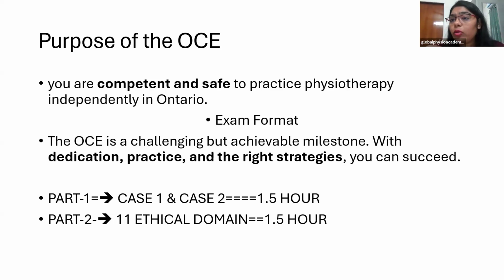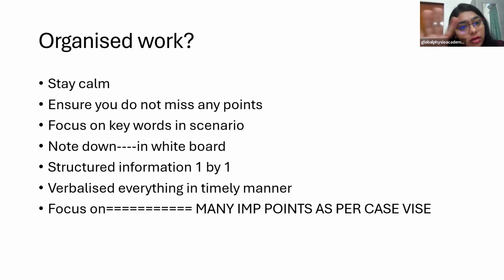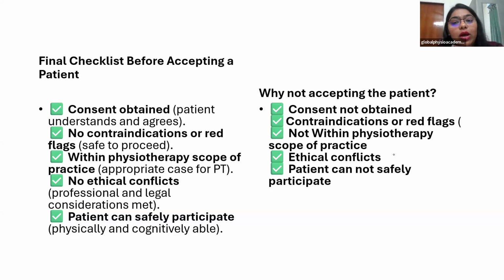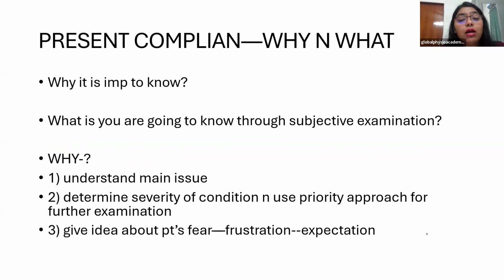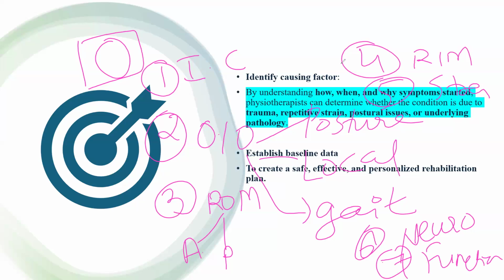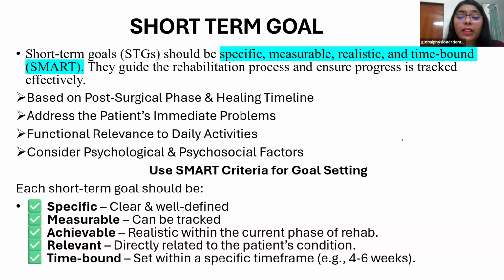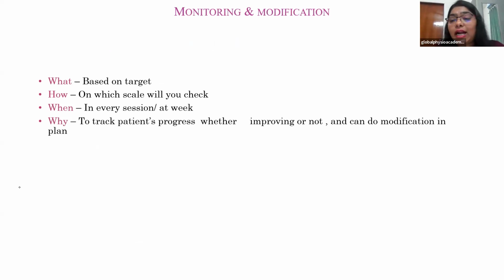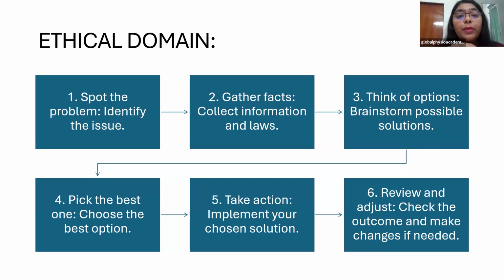ONTARIO CLINICAL EXAM # MAMTA KANSARA # GLOBAL PHYSIO ACADEMY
Get expert guidance on patient assessment, treatment planning, goal setting, and ethics to ace your OCE
Topics Covered:
.Patient Acceptance
.Subjective & Objective Examination
.Treatment & Discharge Plan
.Goals & Ethics
Join OCE with Mamta for expert guidance @ GLOBAL PHYSIOA ACADEMY
CONTACT DETAIL:
MAMTA KANSARA